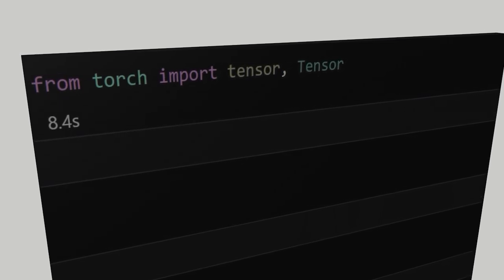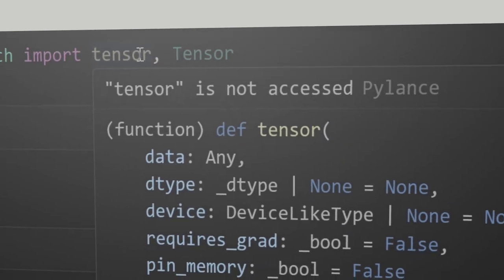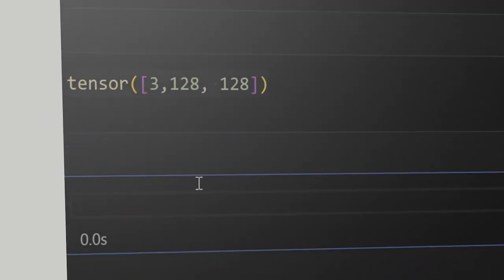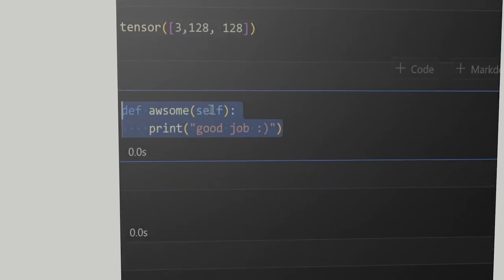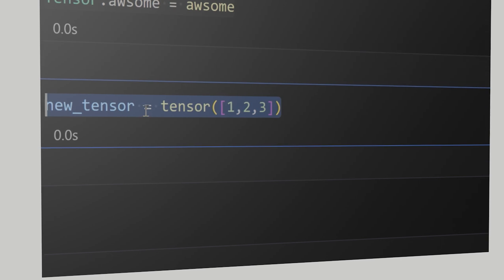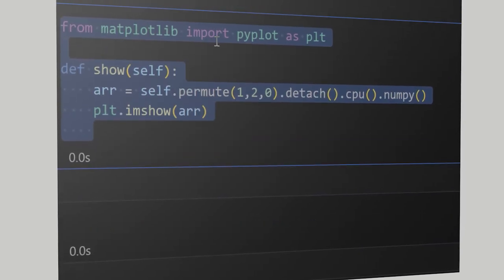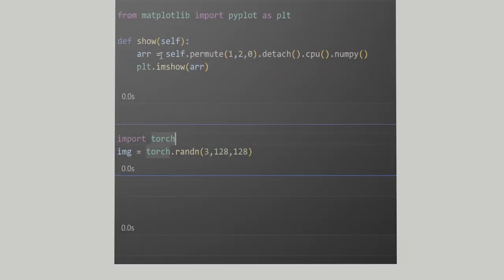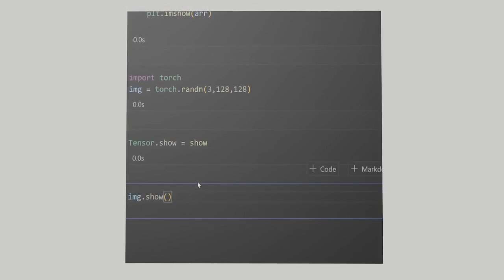Difference between torch.Tensor and torch.tensor